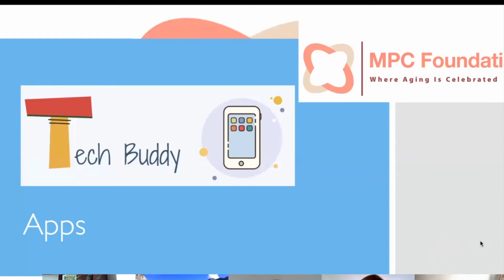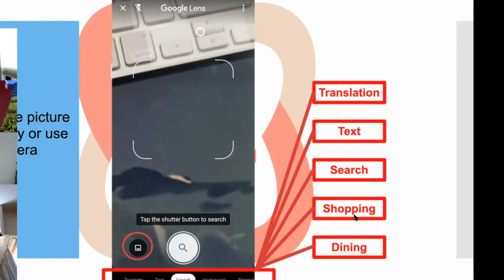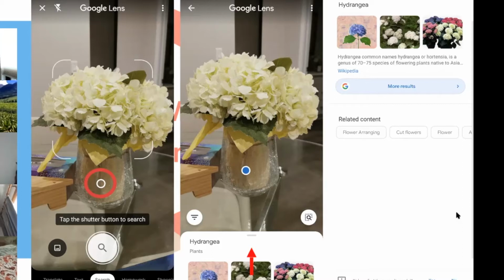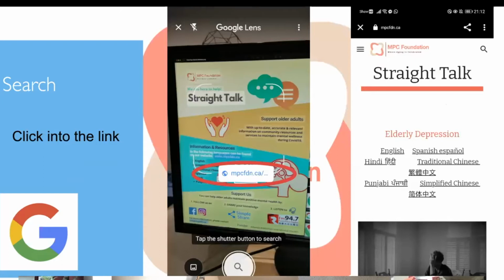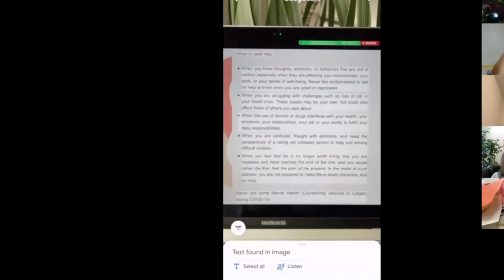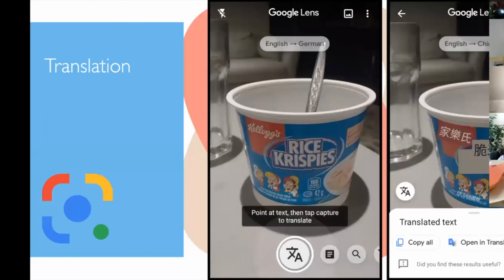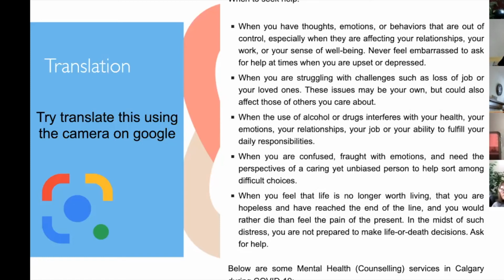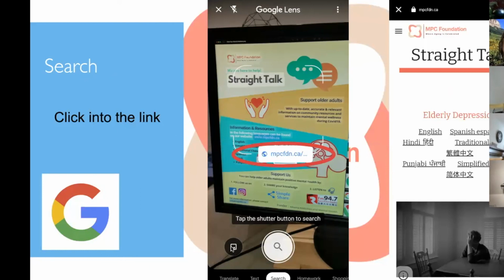Tech Buddy [English] - Google Lens ,Mar 27, 2021